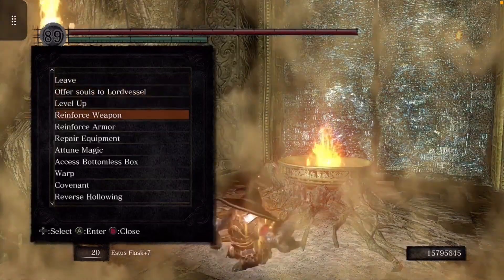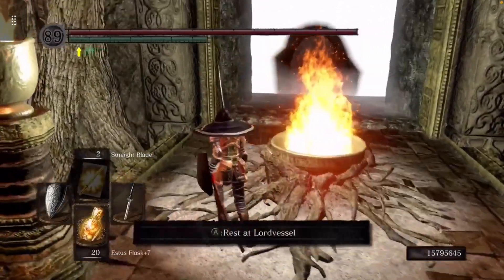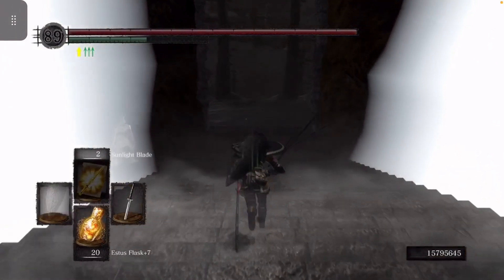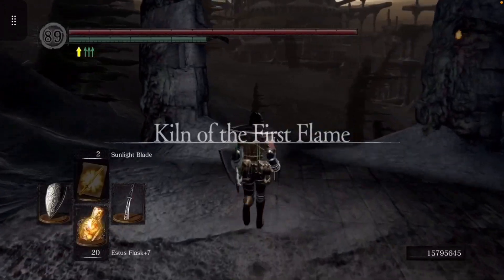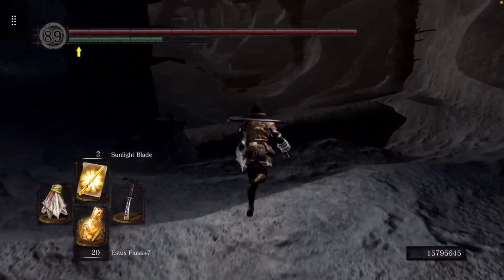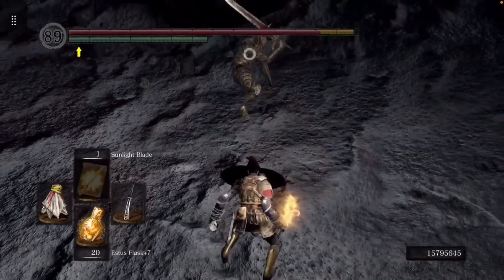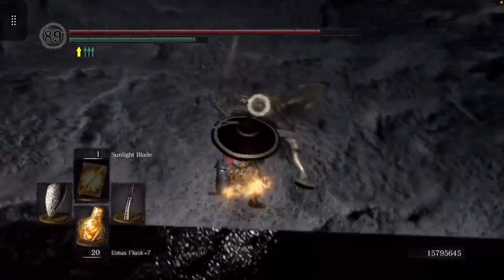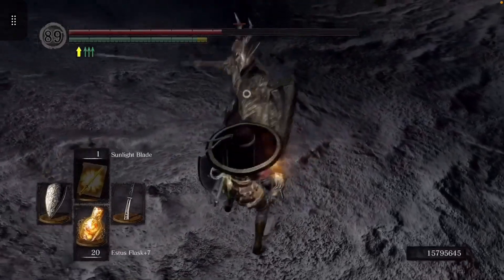Unlimited Titanite Chunk Farm Dark Souls 1 Remastered